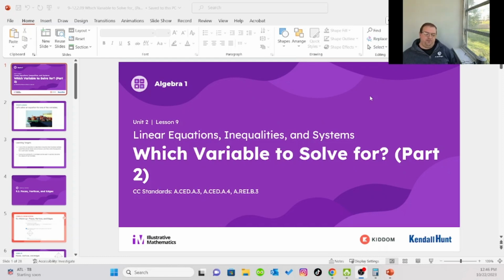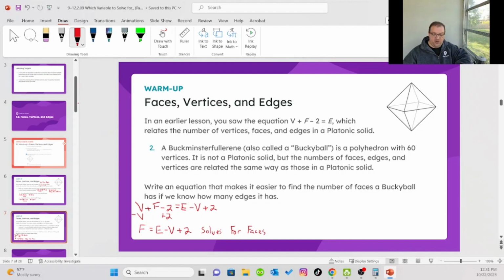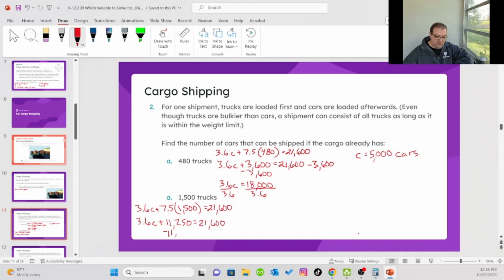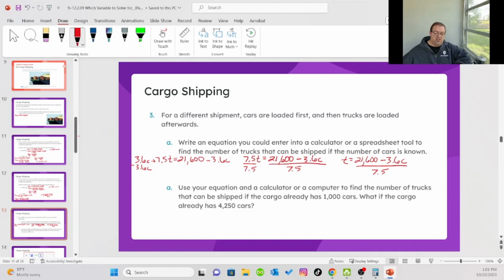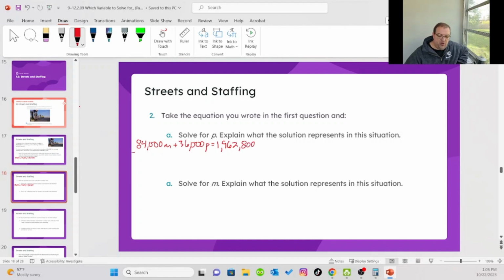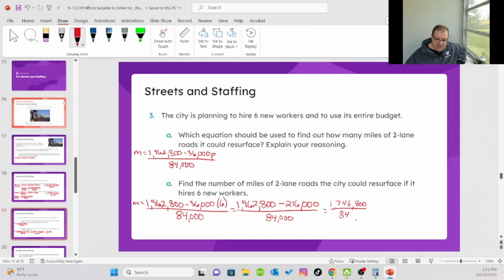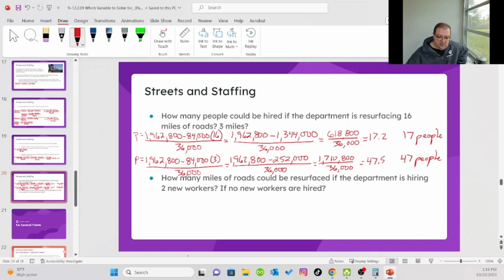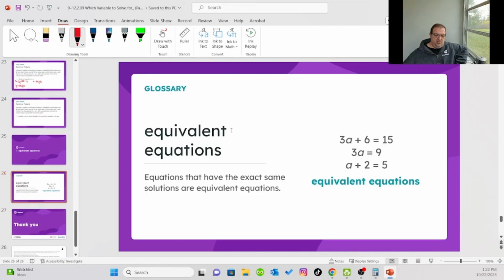Unit 2 Lesson 9 Which Variable to Solve for (Part 2)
This lesson focuses on rewriting equations to solve for specific variables, then solving the equations.